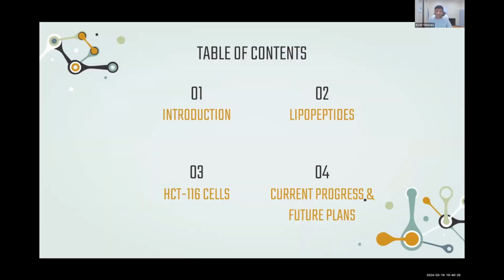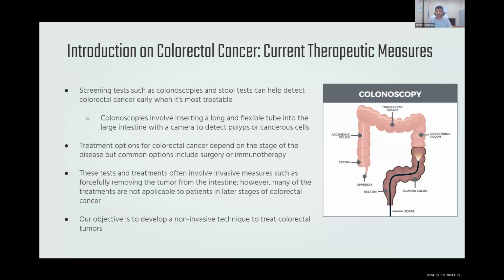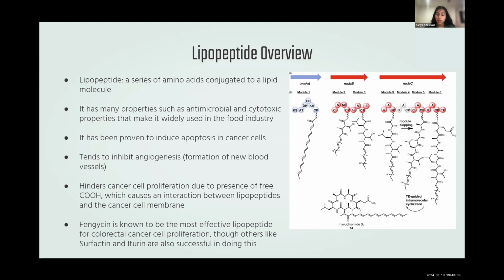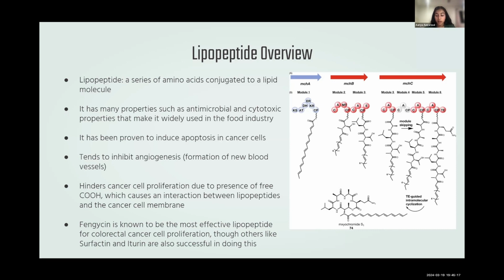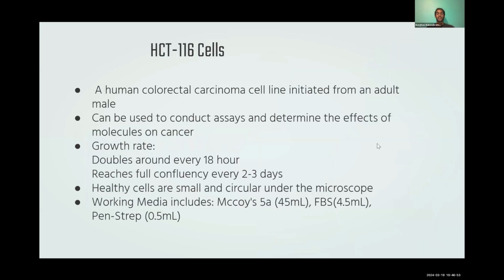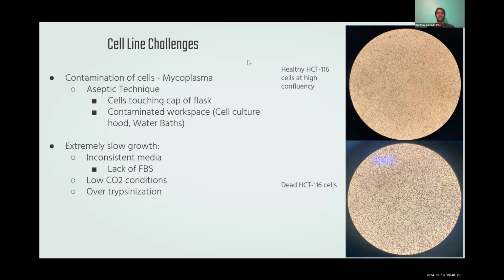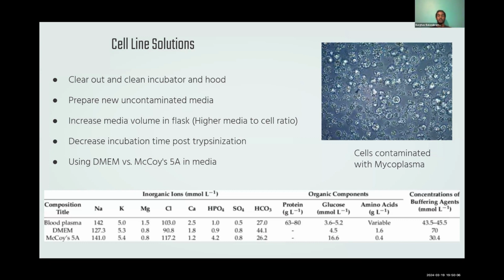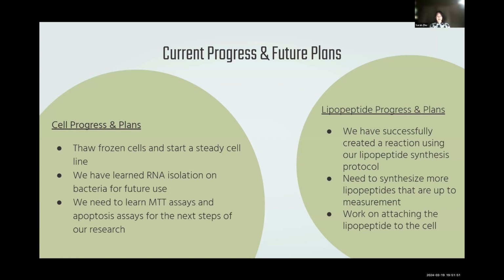MP 007 Development of Lipopeptides as a Combinatorial Treatment for Colorectal Tumors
March 19, 2024 Colloquia Presenters

Department of Chemistry & Biochemistry

Development of Lipopetides as a Combinatorial Treatment for Colorectal Tumors

Colorectal cancer is a common and often fatal disease that arises in the colon or rectum. It typically originates from benign polyps, which can gradually transform into cancerous cells if given enough time to grow. Some of the symptoms that may arise are constipation, blood in stool, and diarrhea; however, if these symptoms are not intercepted, the cancer cells will proliferate throughout the body and eventually lead to death. Current therapeutic measures include preemptively removing polyps before they develop into cancer cells and using chemotherapy or immunotherapy. However, these treatments are often invasive or applicable to only earlier stages of cancer.

Our research focuses on exploring the potential of lipopeptides, or a series of amino acids connected to lipids, as a novel therapeutic approach for colorectal cancer. They can be a less invasive and more effective treatment for more advanced stages of colorectal cancer. We hope to develop and study the potential anticancer properties of lipopeptides and apply them to HCT-116 (Human Colorectal Tumor) cells. Our project involves cultivating an HCT-116 cell line along with designing and developing variations of lipopeptides through printing peptides and linking them to lipids.

RESEARCHERS: Sarah Z., Irvington High School '27, Tarishi P., Mission San Jose High School '26, Aryan T., BASIS Independent Silicon Valley '26, Barghav B., Irvington High School '25, Aanya A., The Harker School '27

ADVISOR: Amadi Lab Biotechnology and Synthetic biology